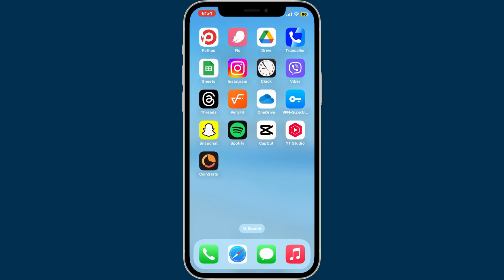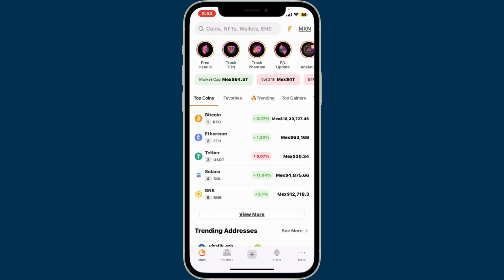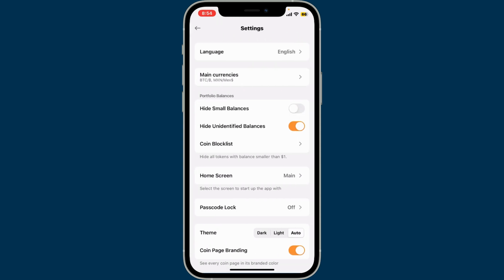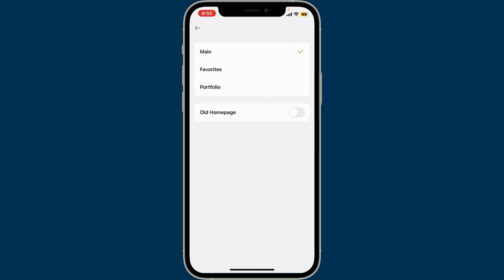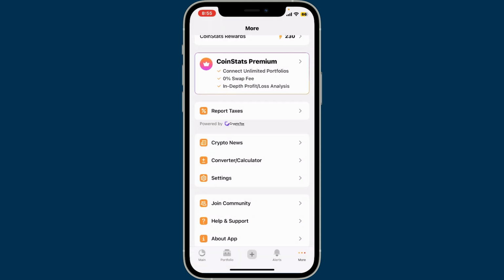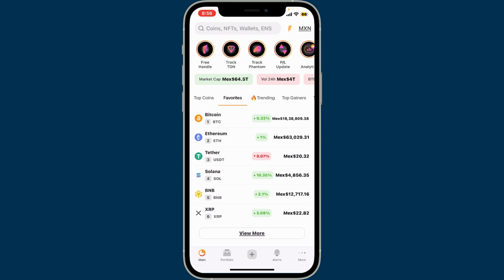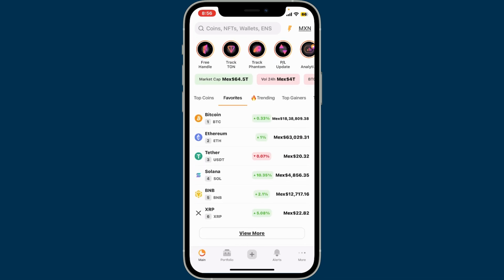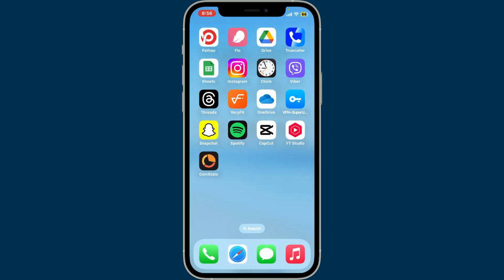How to Change Default Home Page on CoinStats 2024?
In this video, we'll show you how to easily change the default home page on the CoinStats app. Personalizing your app's home screen is a great way to quickly access the features you use the most. Whether you want to focus on your portfolio, news, or any other section, this guide will walk you through the steps to make your CoinStats experience more efficient and tailored to your needs.

Follow along with our simple instructions, and you'll have your preferred home page set up in no time!